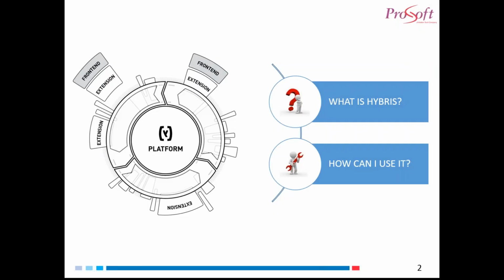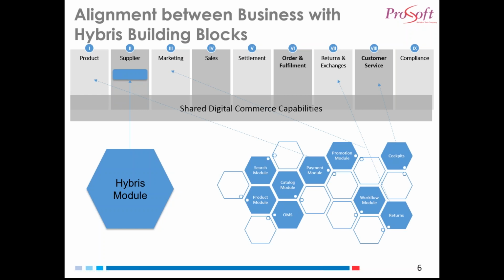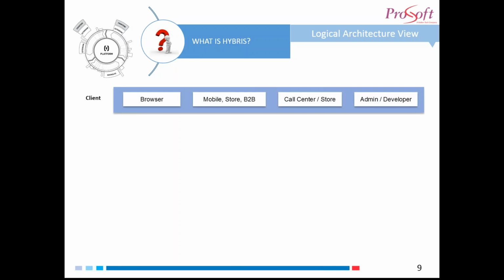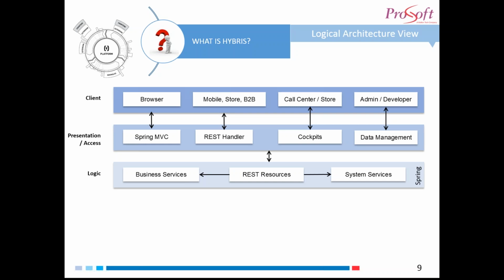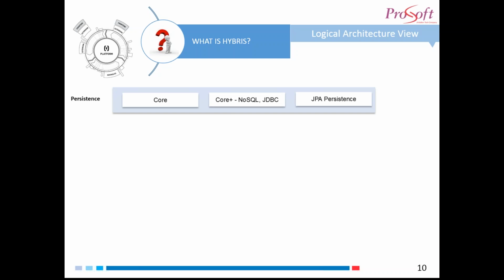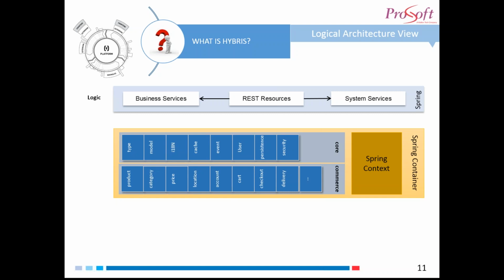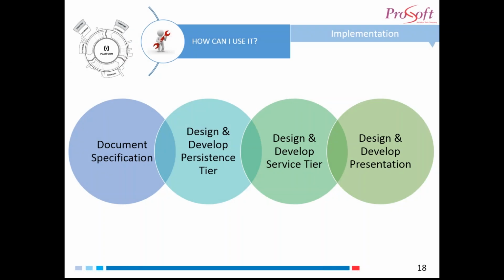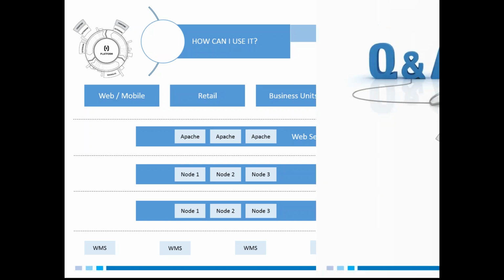Hybris Platform Architecture and its Building Blocks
In this webinar, we will provide an in-depth knowledge of Hybris Platform Architecture and its building blocks.

In a tiered architecture, we will explain technologies and patterns which have been used respectively in every tier namely user interface, business and information tier.

We will also provide development and runtime view of these components which especially can be very beneficial for Architects, Developers and Managers responsible for delivery

Speaker:
Ravi Pal
Ravi is a Practice Lead,  E-Commerce and Digital Marketing  for ProSoft. Ravi has over 20 years  of experience in eCommerce (B2B and B2C)  and played critical  role  in  several complex eCommerce and Digital Marketing initiatives including  omni-channel strategy, digital marketing, social collaboration, retail supply chain operations  for medium to big size retailers.